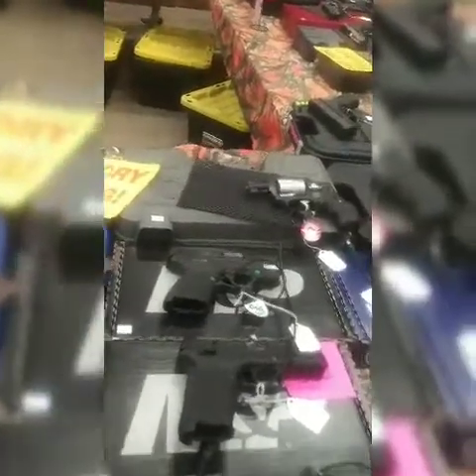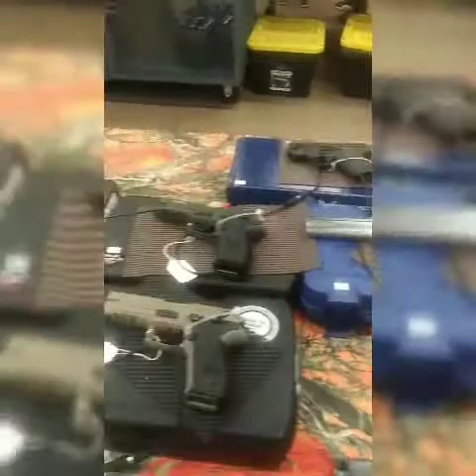At The Gun Show/They Carved The Ole Naked Mole Rat,lookin like a Vienna Sausage on The Gun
Everything Big In Texas